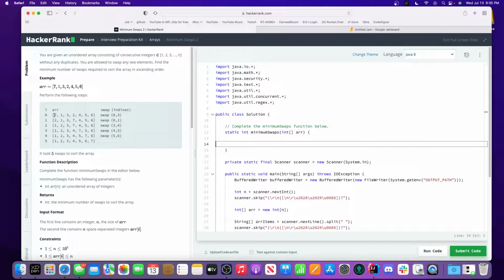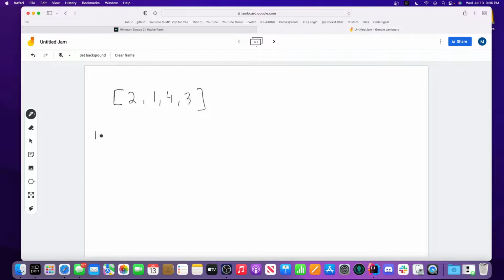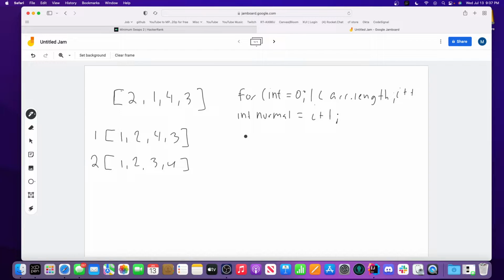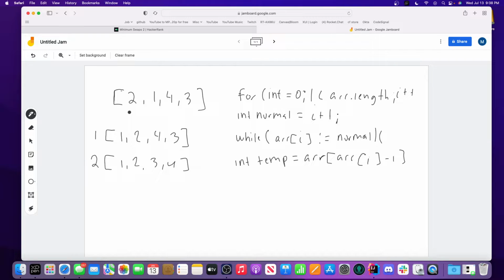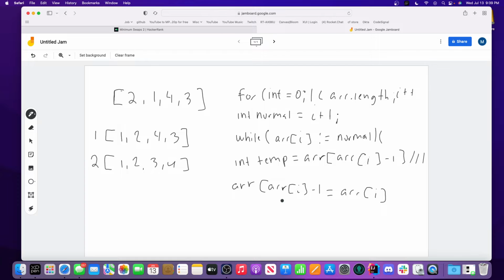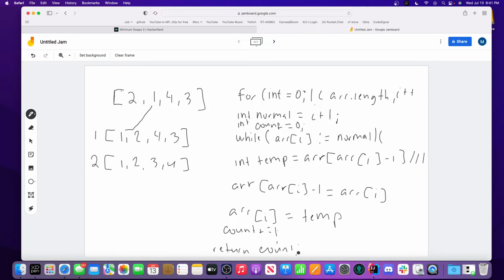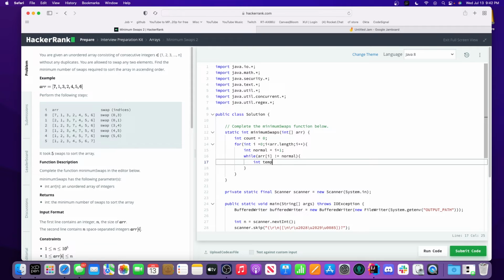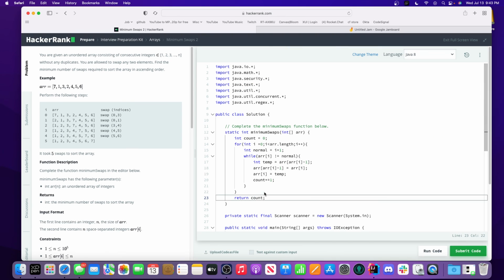Minimum Swaps 2 Hackerrank